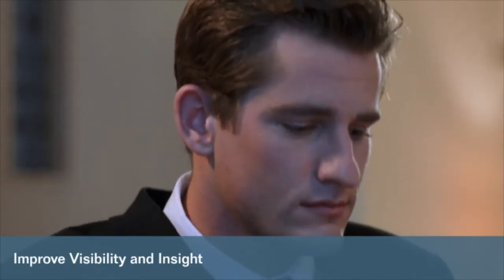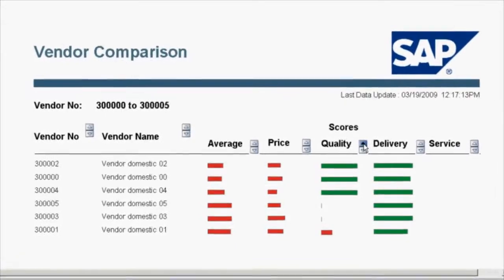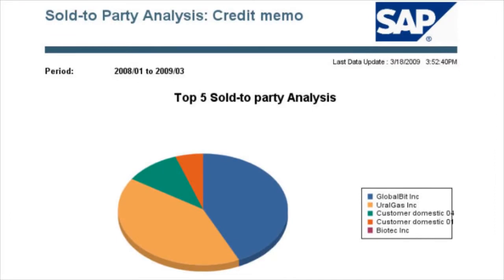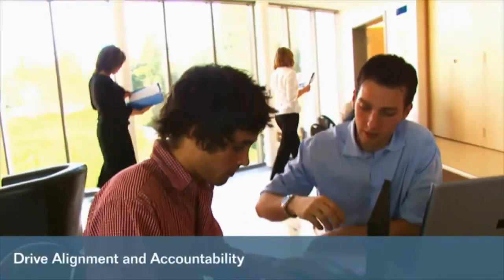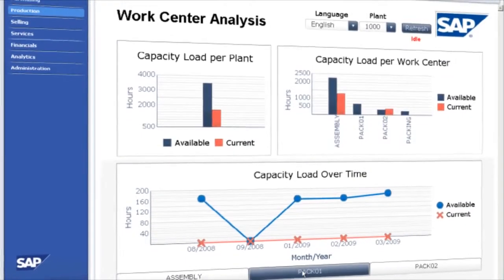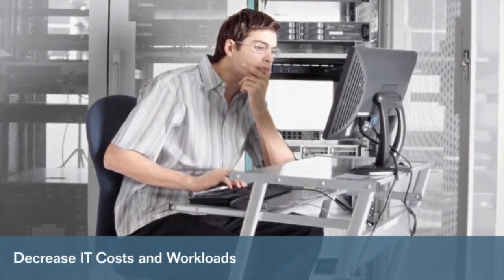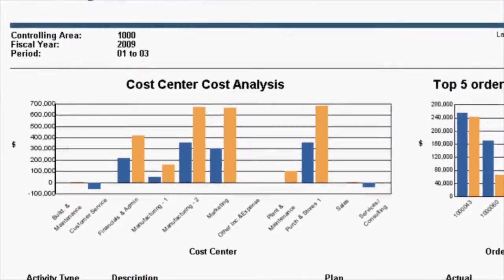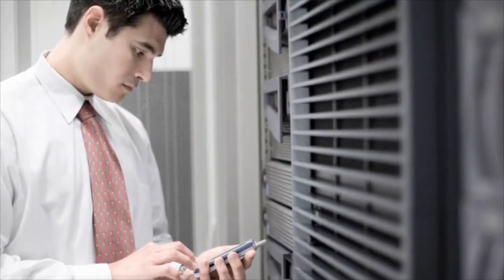BI Functionality in SAP Business All-in-One_ Integrated ERP and Business Intelligence.mp4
Learn how business intelligence functionality in SAP Business All-in-One helps you increase visibility and insight across your business, identify trends and variances, drive organizational alignment and accountability, and decrease IT costs and workloads.

EntryPoint is an SAP Gold Partner and one of the few full-service business management & IT consulting firms that offers the entire portfolio of SAP solutions including software licensing, implementation services, hosting, training, support and more.